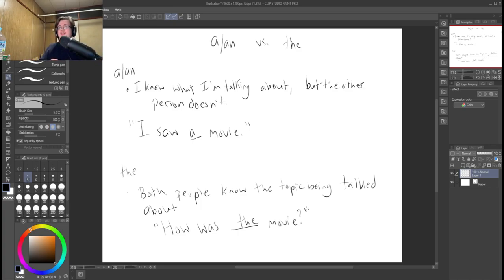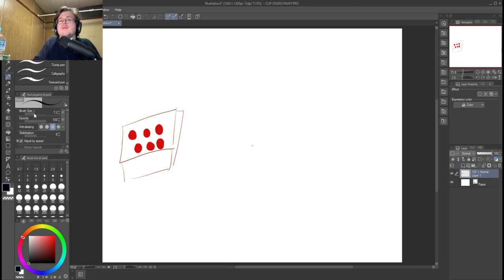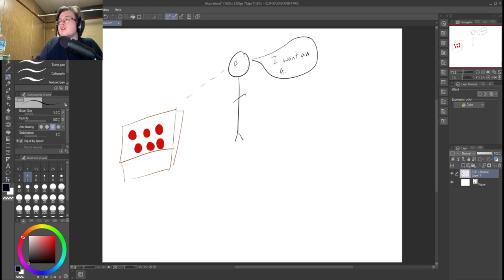English with Bill Episode 6: The SECRET to Natural Sounding English... REVEALED!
Hey guys!

In this video, I will go over one of the secrets to sounding natural when you speak English. If you can master this skill, your English will go from okay to AMAZING really quickly.